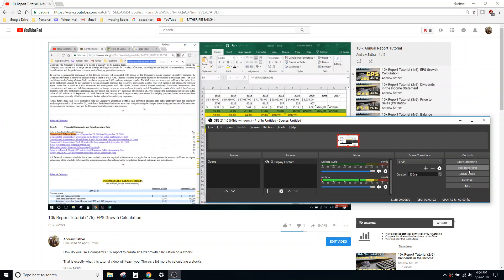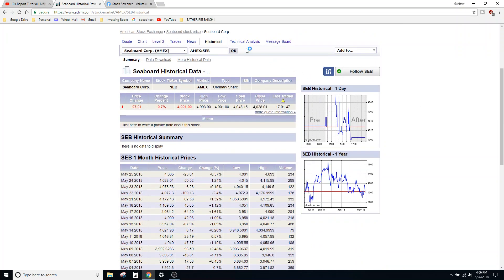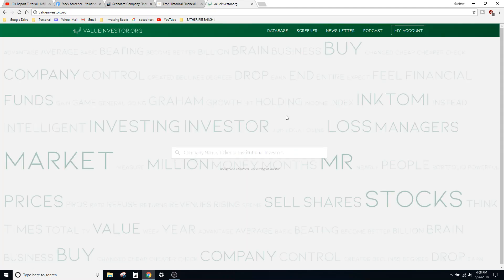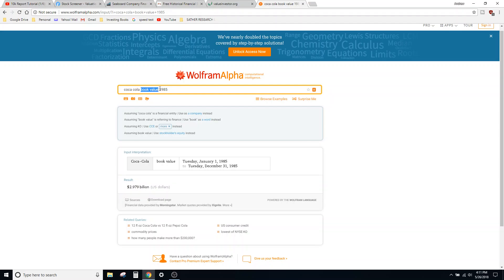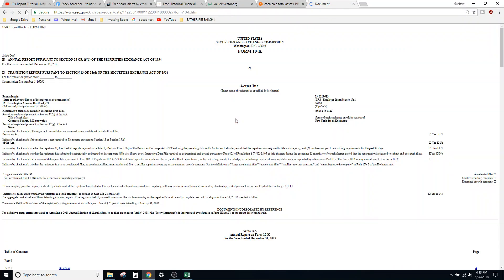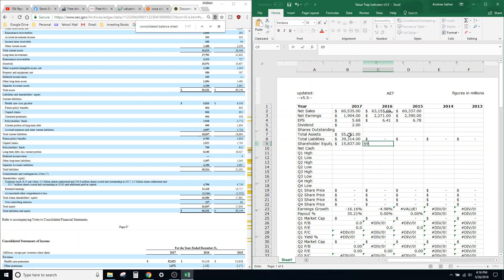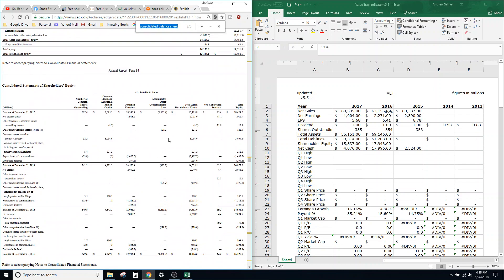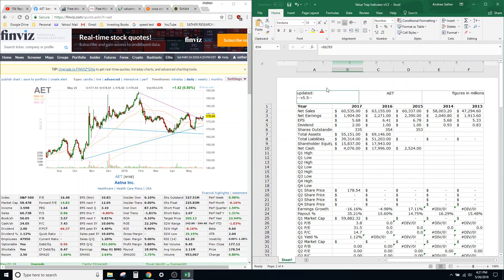10k Report Tutorial (6/6): Financial Statement Tools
Now that you know how to read all 3 financial statements, you can utilize a few tools to quickly glance at financial statement data before digging in and doing deep research on any of them.

This video will show you some helpful financial statement tools that I currently use to source current data and historical data, whether 5 year, 10 year, or even 20 years back. Each website has its pros and cons, and definately should NOT be used as a substite to actually pulling up a 10-k and reading and sourcing your data from there. These financial statement tools are subject to errors in the data transfer, and I've definately seen that happen as I've been using them, so always use the 10-k too.

Below is the list of tools. In the video I show you how to best use them quickly with some ideas on maximizing their potential in assisting your stock research.

===INVESTORS: WHAT TO DO NEXT===

--Download the FREE Investing for Beginners EBOOK, which shows you 7 Steps to Understanding the Stock Market,